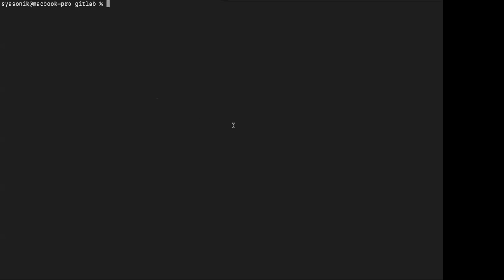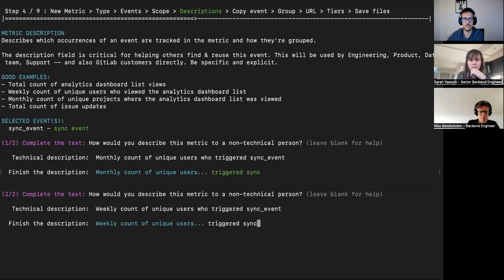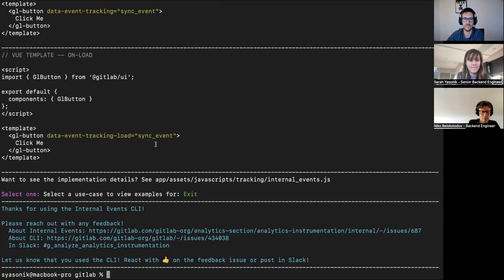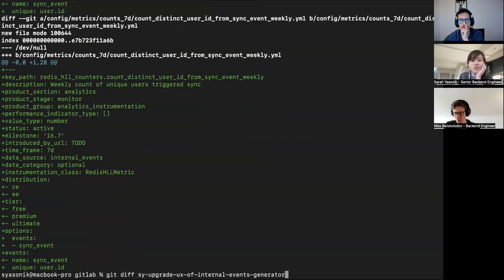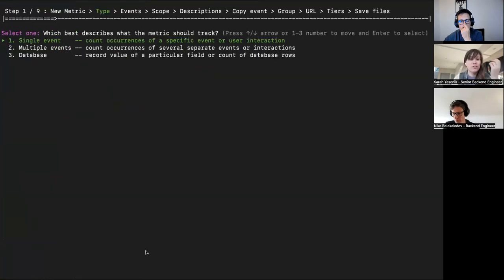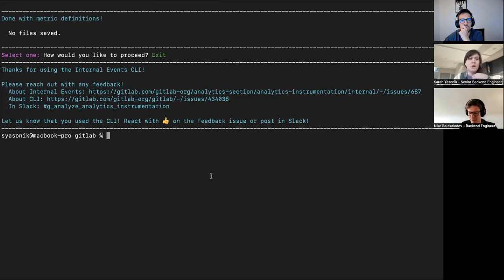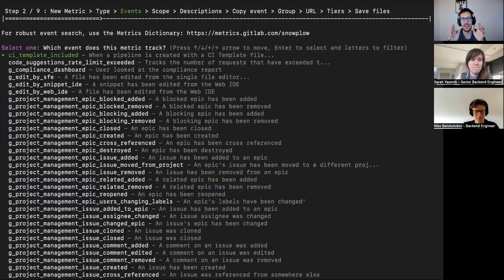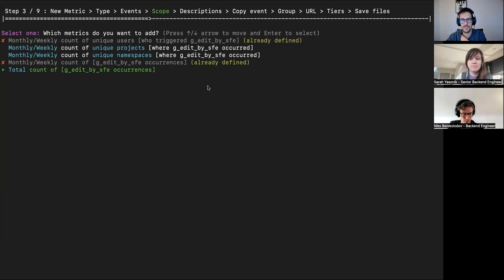2023-12-12 Analytics Instrumentation Group Sync